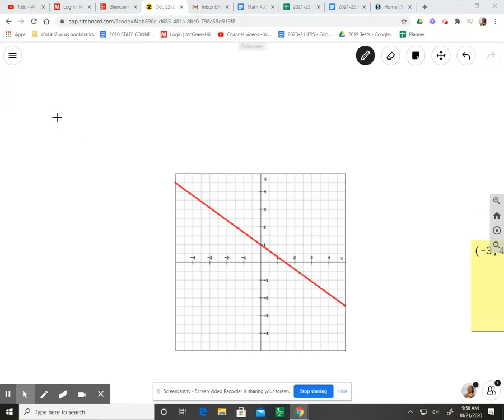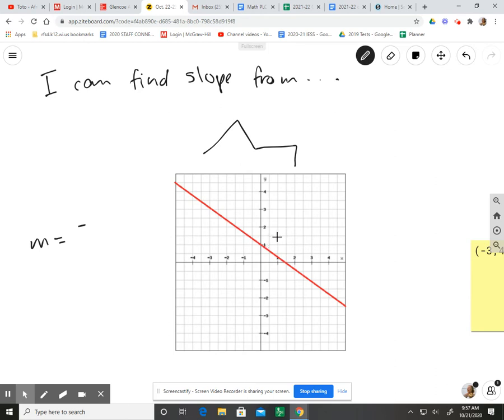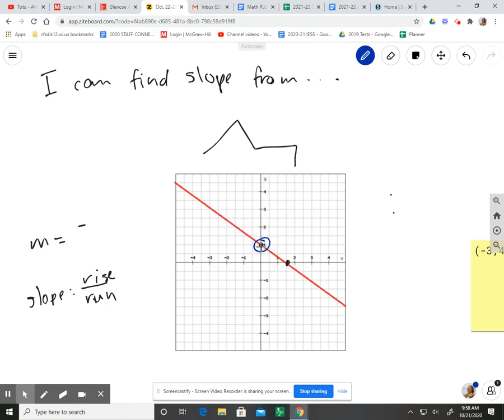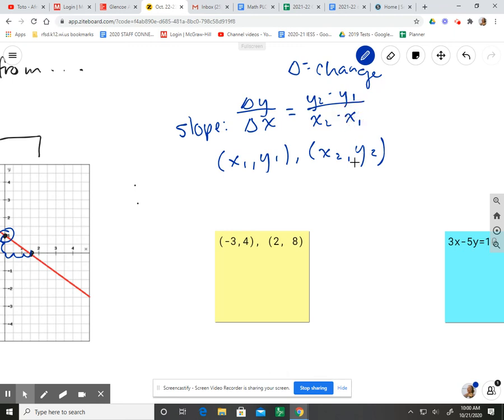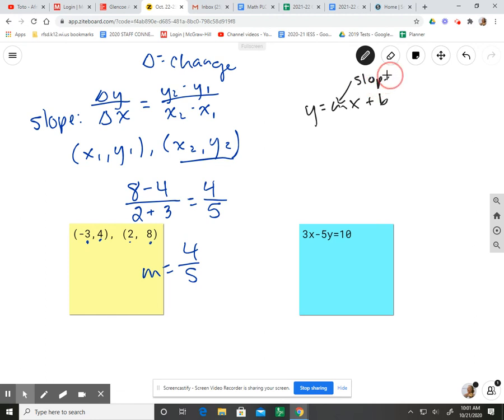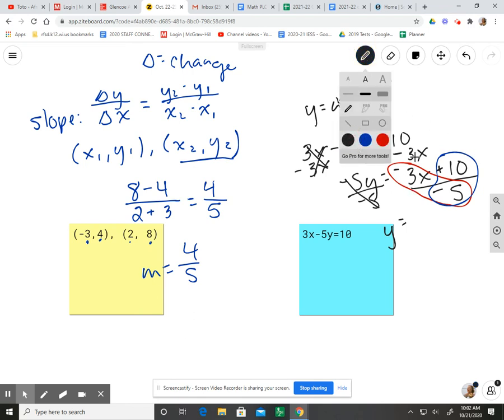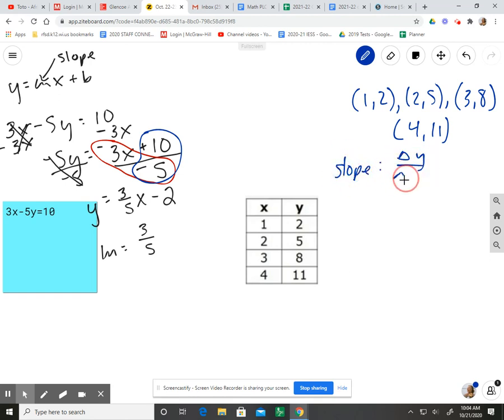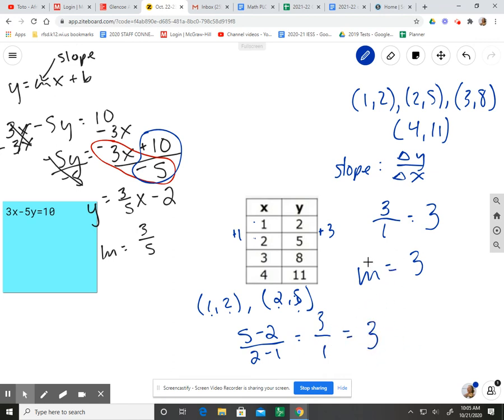Algebra 1: Four Ways to find Slope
"I can find slope from a graph, two given points, a linear equation, and a table of values"